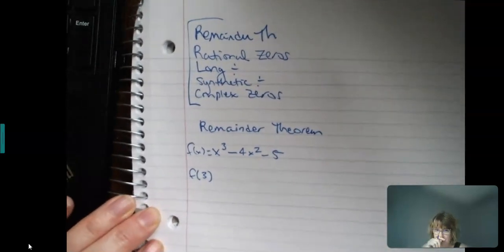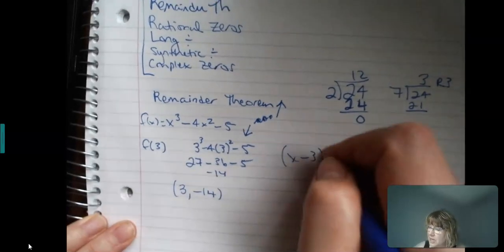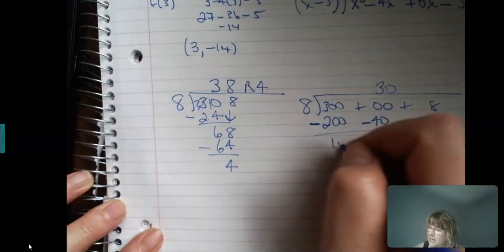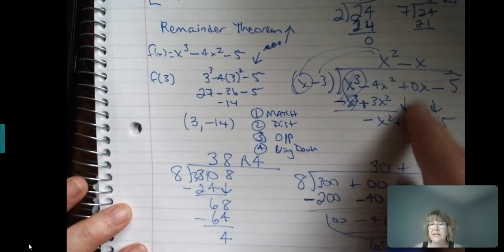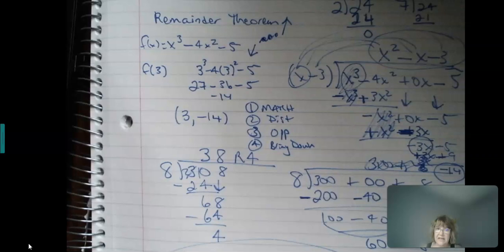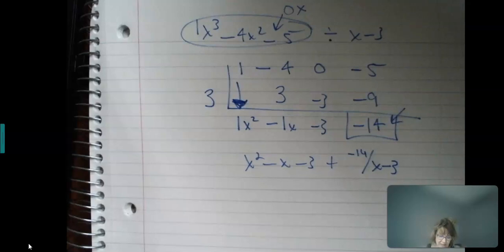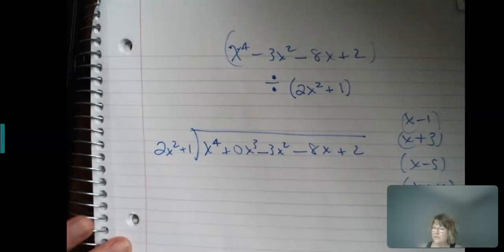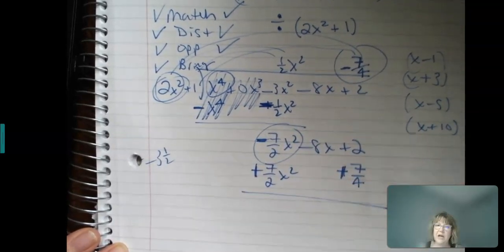Polynomials: Remainder Theorem, long division, synthetic division (part 1)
Remainder Theorem, Long Division, Synthetic Division